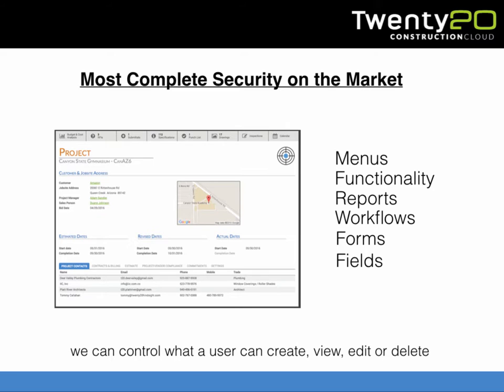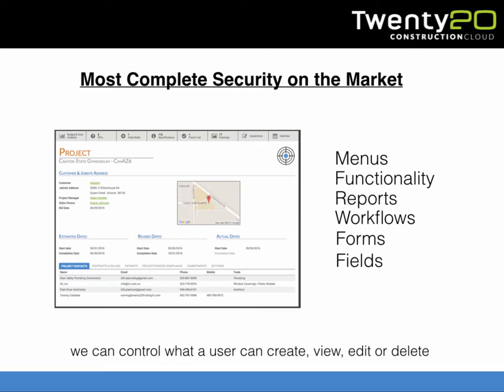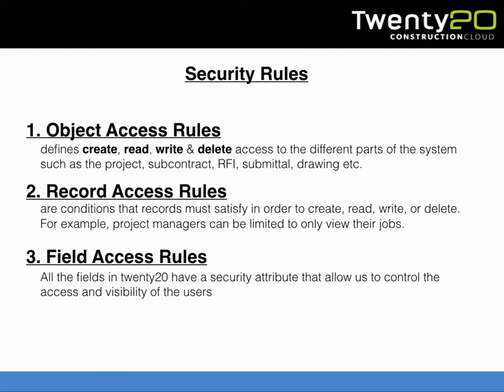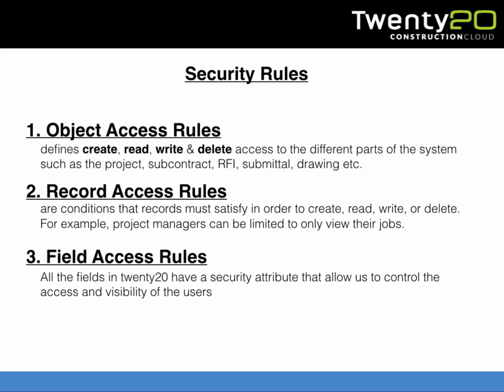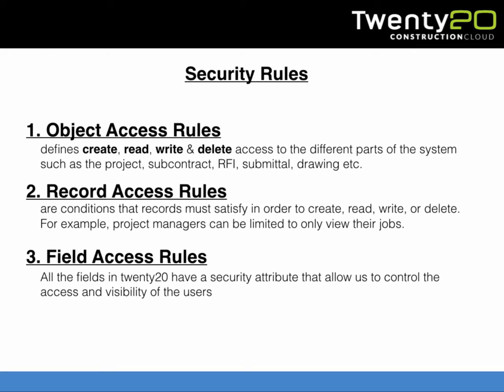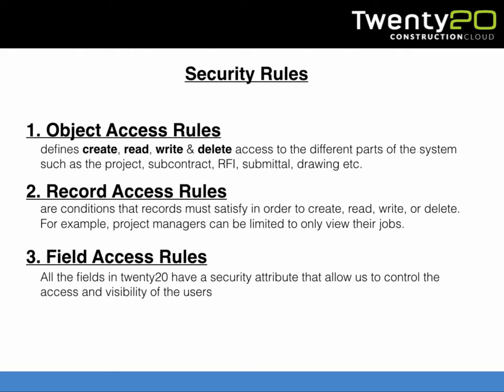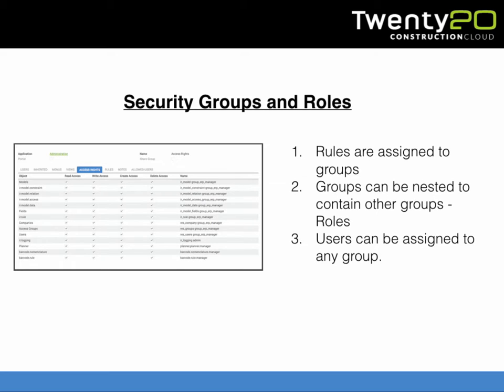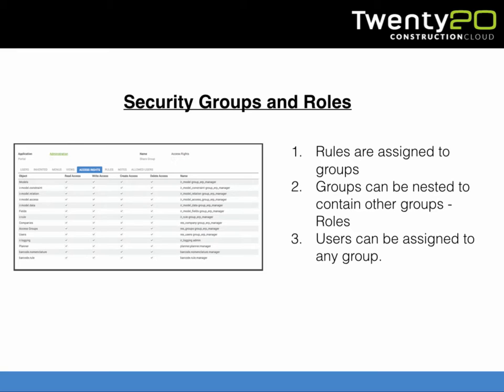Twenty20 Construction: Advanced Security Features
Twenty20 Security give the customer the ability to control everything the  user or project stakeholder can create, view, edit, or delete.  No other Construction Solution comes close.